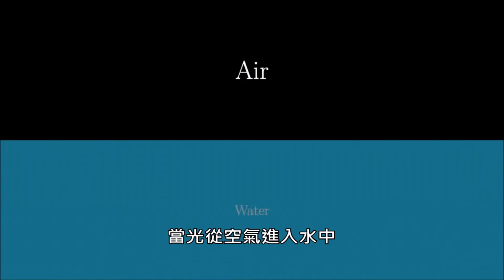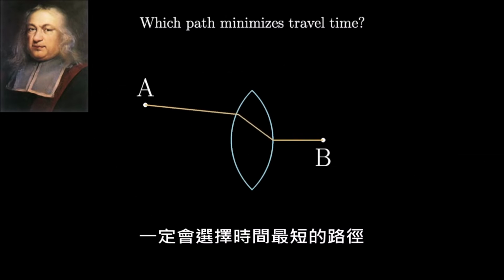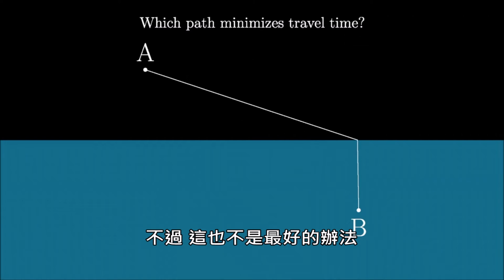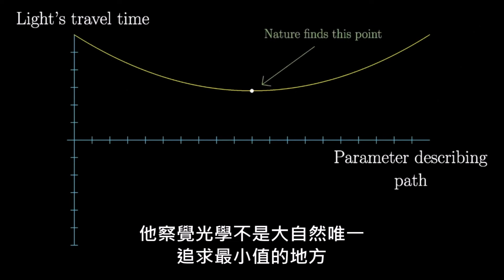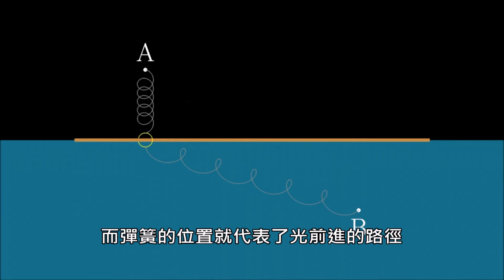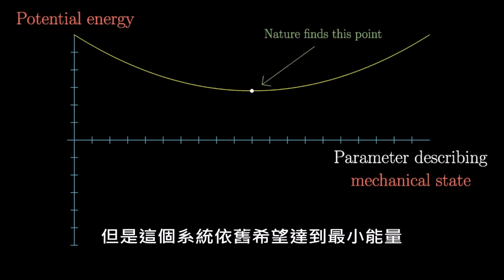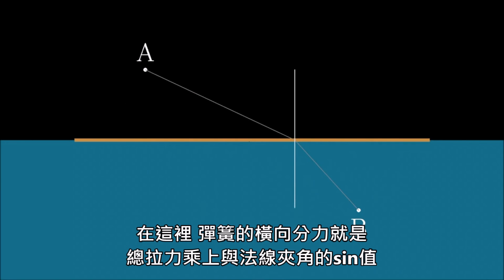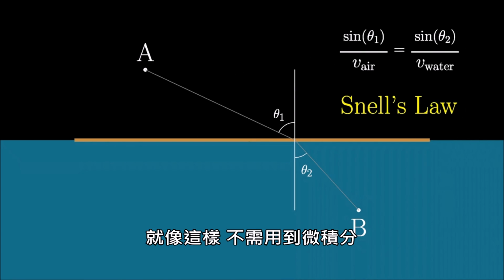司乃耳定律的另類證明(中文字幕)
註釋在下面喔

翻譯練習請多指教!

註3:正常的理想彈簧符合虎克定律，拉力和拉開的長度成正比

註4:這裡作者在解釋法線的意思，不過我認為法線應該不算太複雜
如果需要解釋:法現為垂直介質交面的直線

有其他問題請在下方留言!~